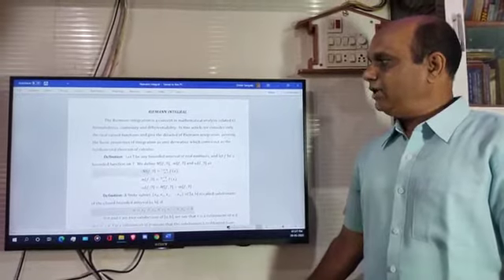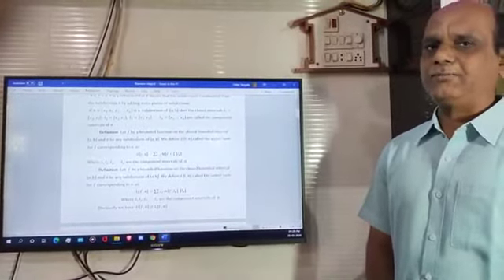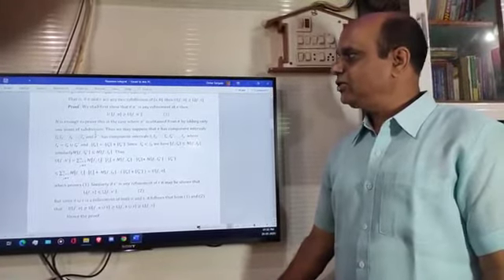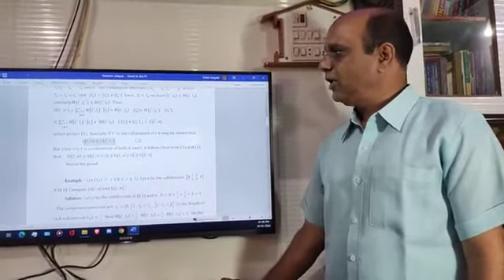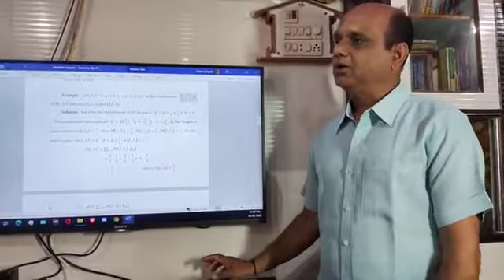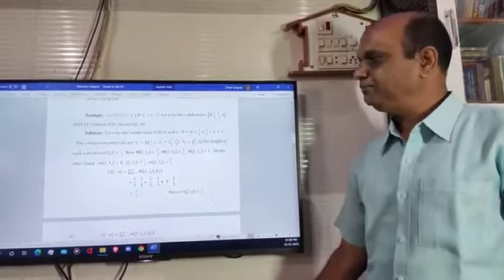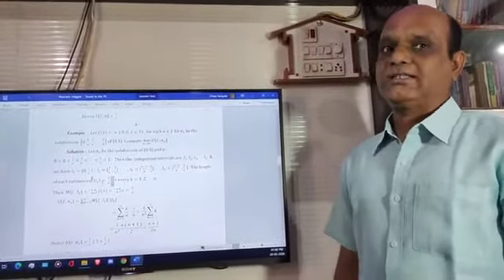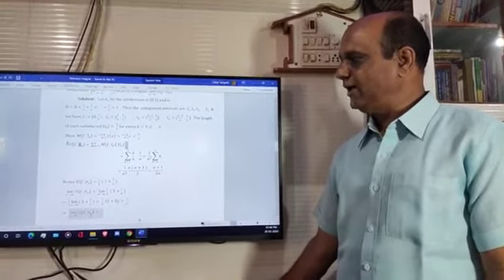Riemann Integral Part I By Dr Vijay Sangale YouTube 360p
Mathematics for B.Sc.